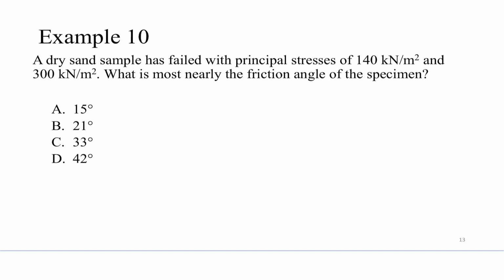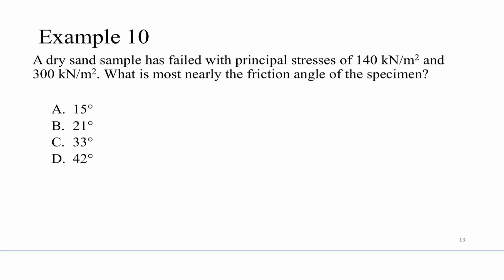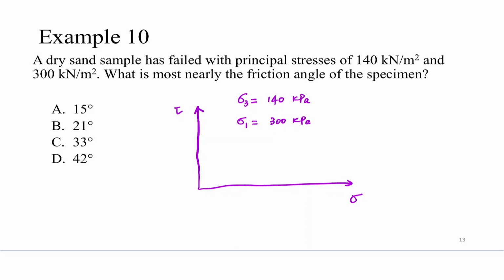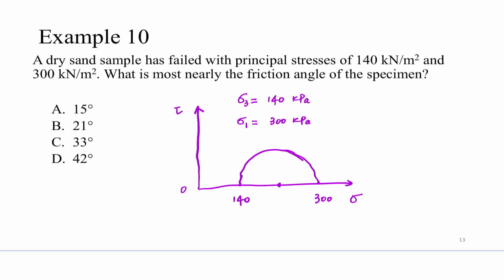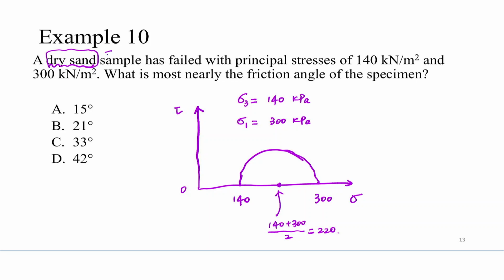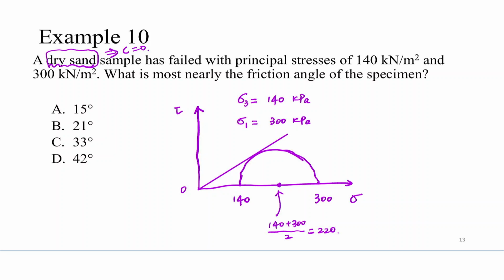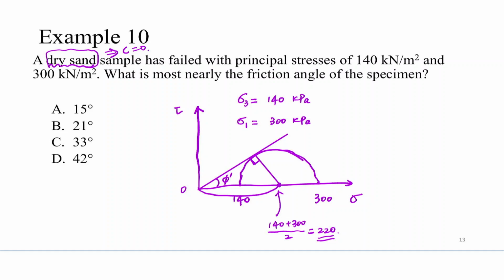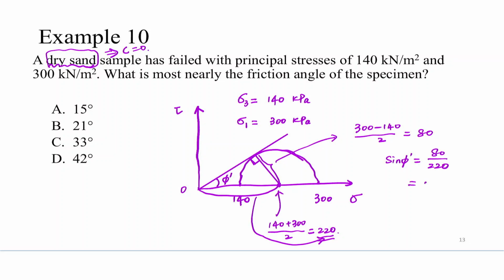FE Exam Geotech Practice 10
FE Exam;
FE Civil;
FE Civil Geotechnical Practice
Geotechnical Problem;
Soil Mohr Circle;
Principle Stresses;
Soil Strength